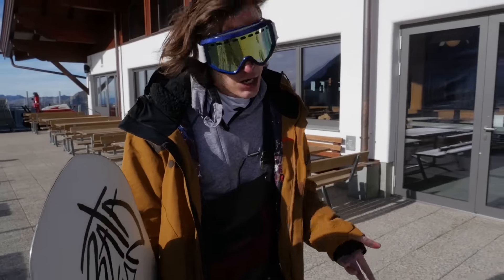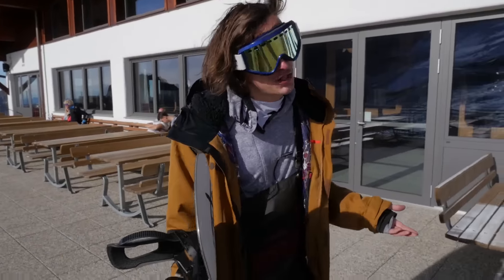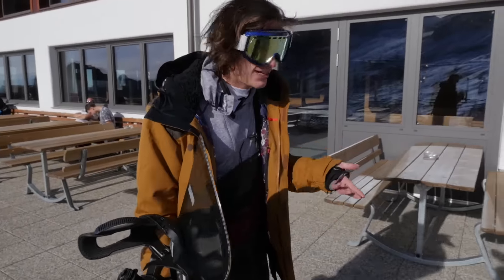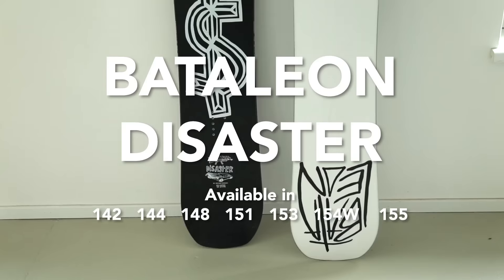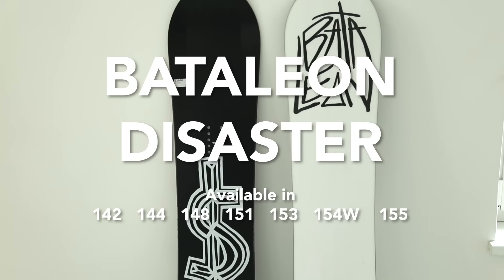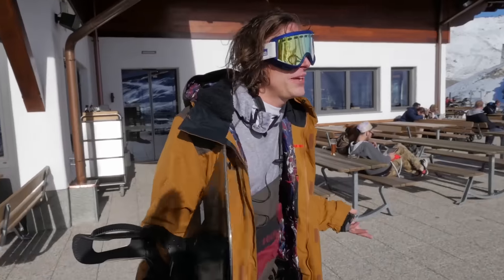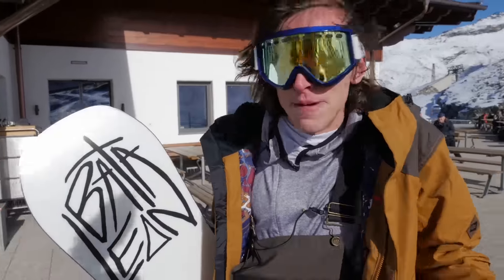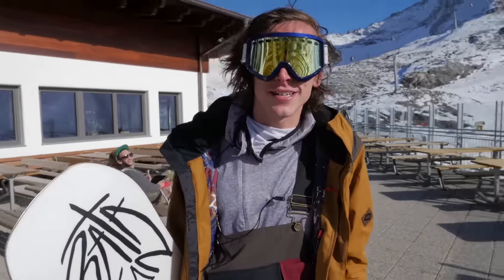Stan-alaysis: Bataleon Disaster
The Disaster is Bataleon’s Jib Board, and it is softer than your cousin with an affinity for Disney Princesses. The result of this is a pretty crazy manuverability that allows you to manipulate the board in all sorts of quirky ways. This board is good for presses, crazy flat ground shit, firecrackers and laybacks.

Stan’s Vote: Good bang for your buck, but this puppy rides a tad soft for me. If you’re a park rat looking to do park rat things with your friends, this is the board for you.